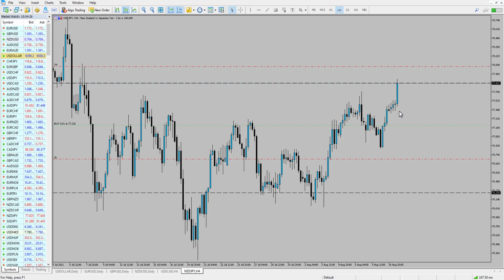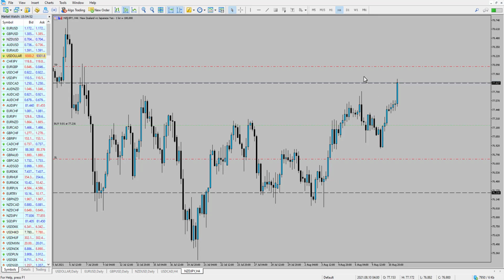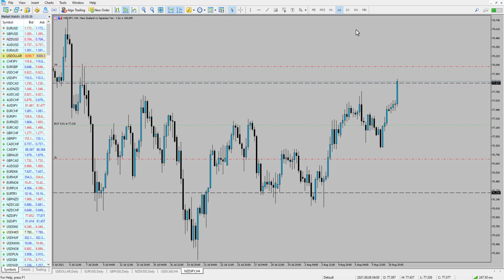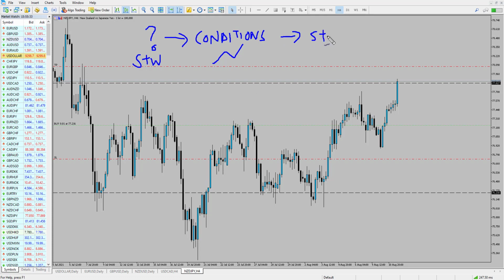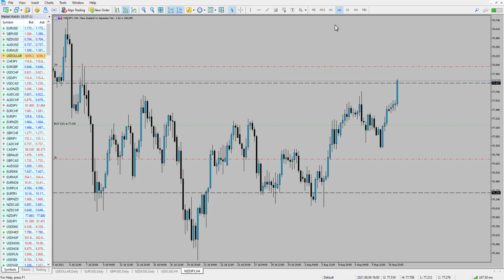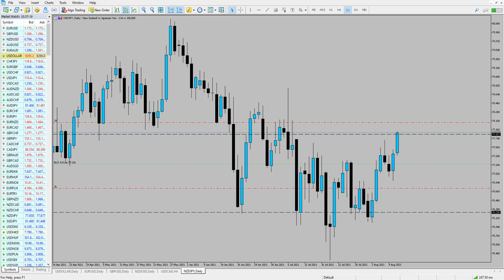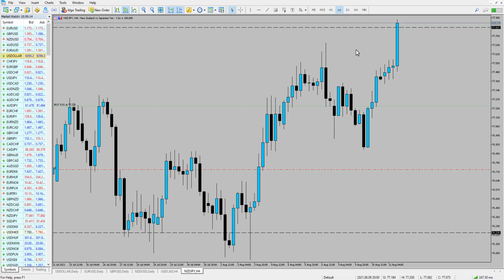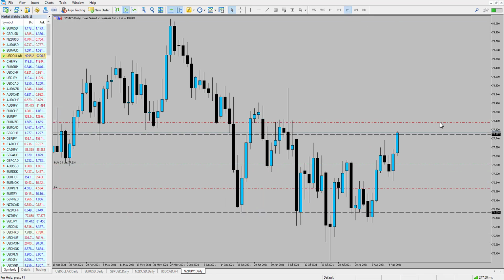How To Identify A Market To Trade l Technical Analysis l August 11, 2021